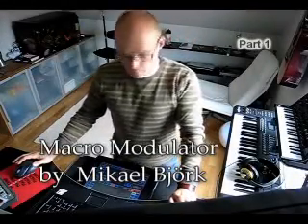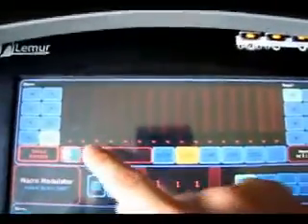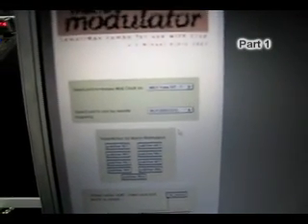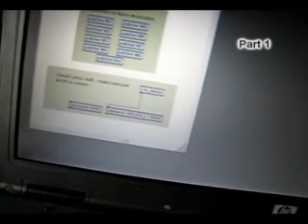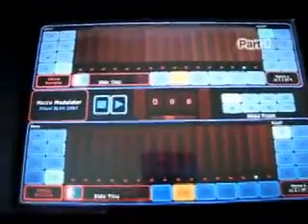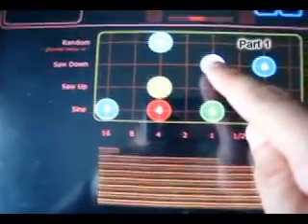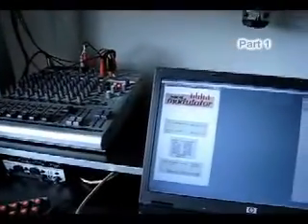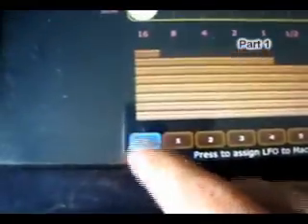Macro Modulator (Part 1)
Instructions on how to use the Max/Msp/Lemur patch "Macro Modulator" with Ableton Live.